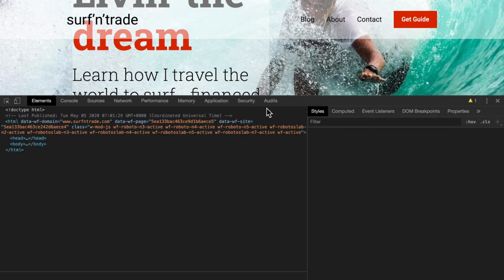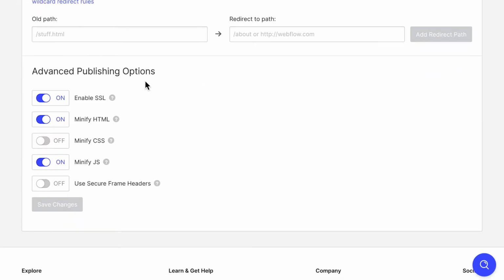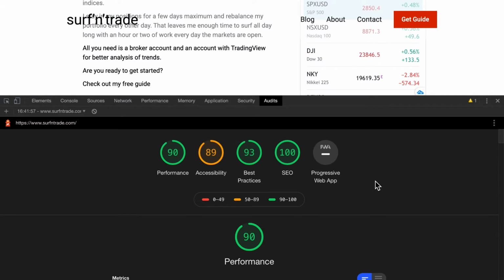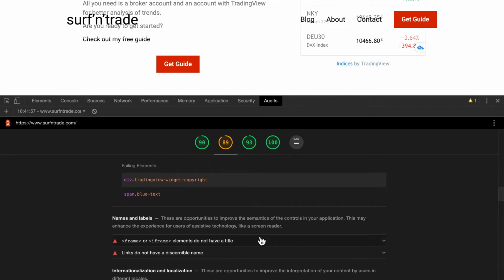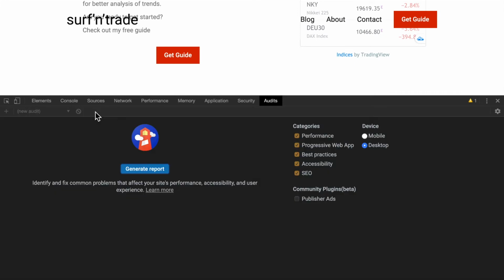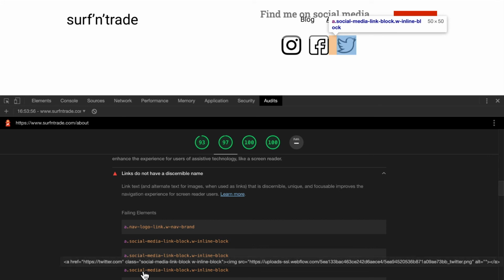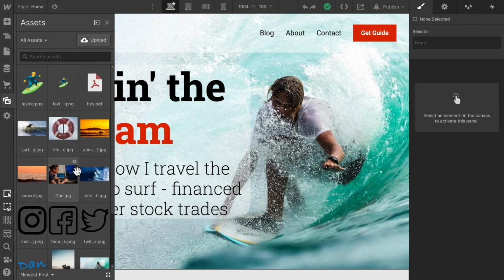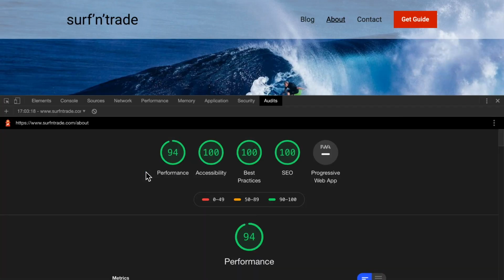Auditing the Website using Google Lighthouse - Part 54 Essential Webflow Guide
Let's make sure that our website is matching all the Google Lighthouse requirements.